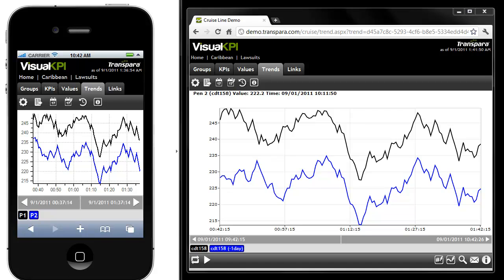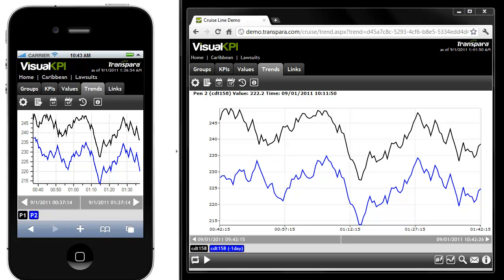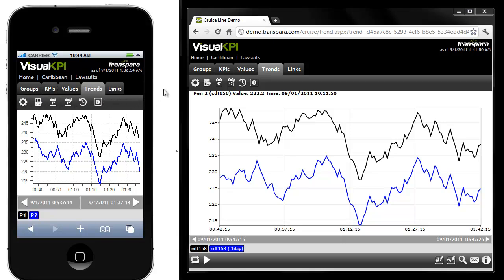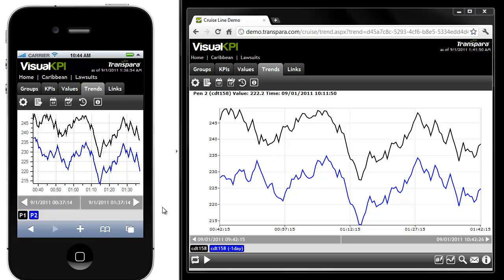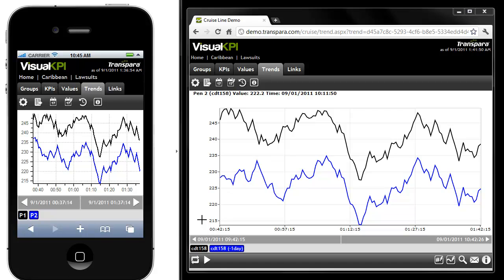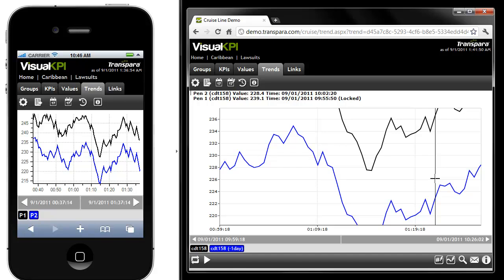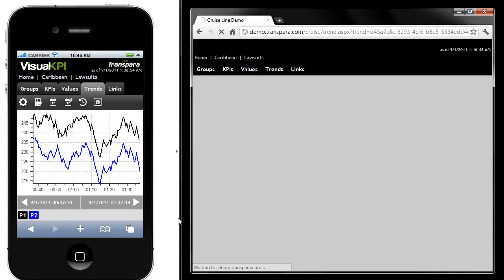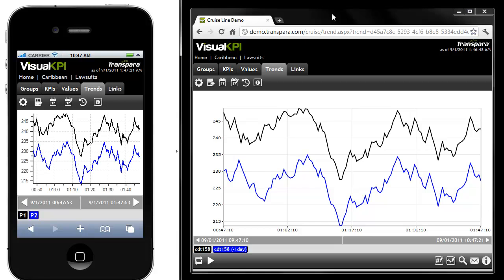Mobile vs Browser with Visual KPI v4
Visual KPI is mobile BI software that supports hundreds of devices, including smarphones (iPhone, Android, BlackBerry, Windows Phone, etc.), tablets (iPad, Android, PlayBook, Windows, etc.), portals, PDAs and more.  Each have unique characteristics that we can take advantage of, even with a web app that works with them all at the same time.  This video highlights some of those differences and how we deliver an optimized experience on each of them.